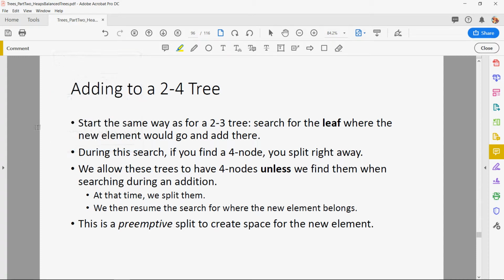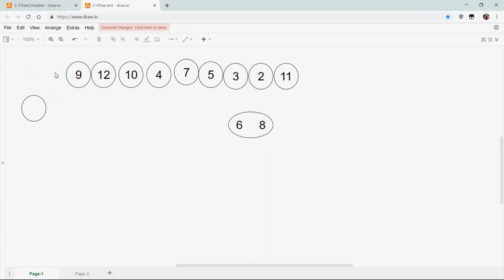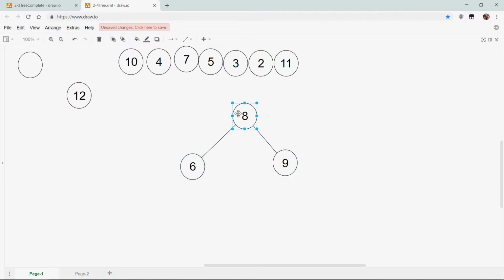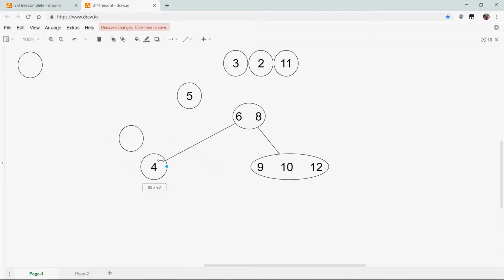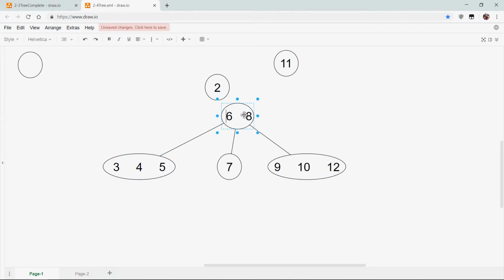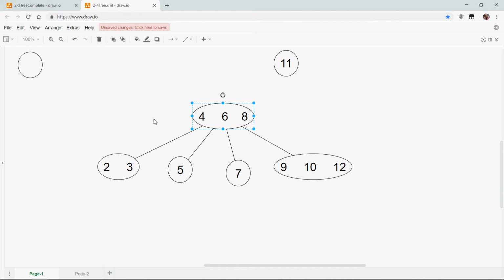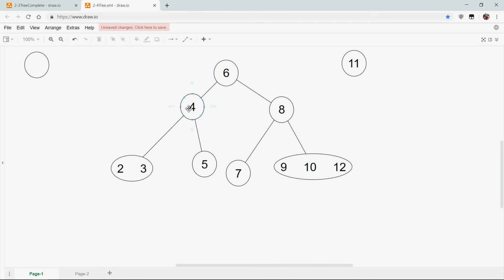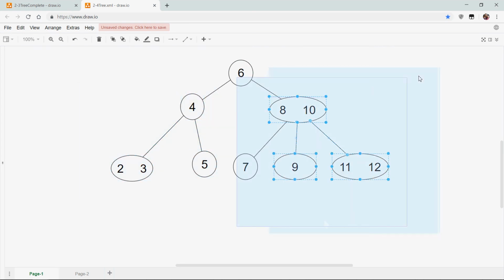Example 2: Creating a 2-4 Tree